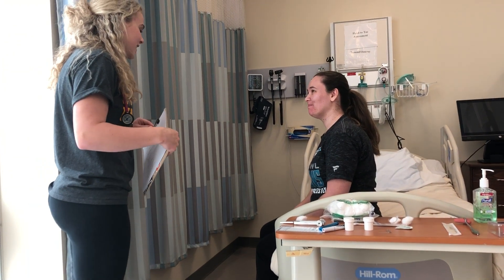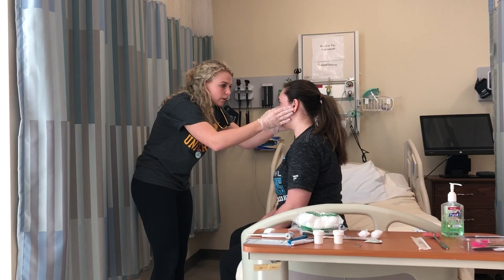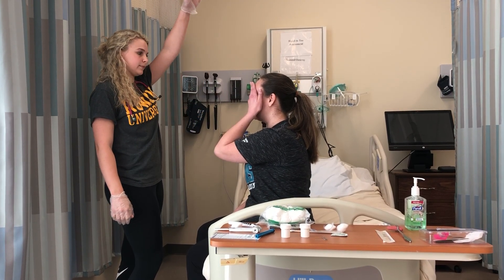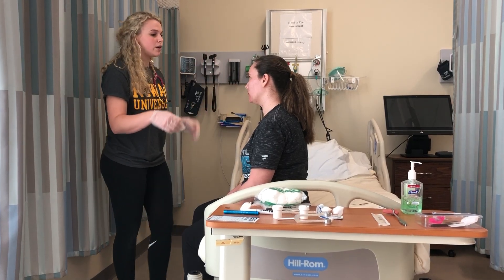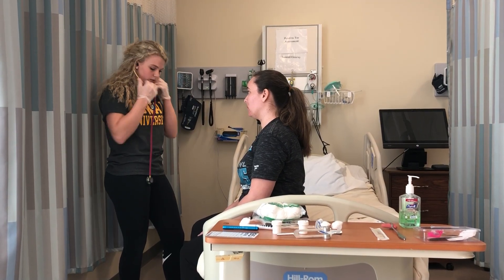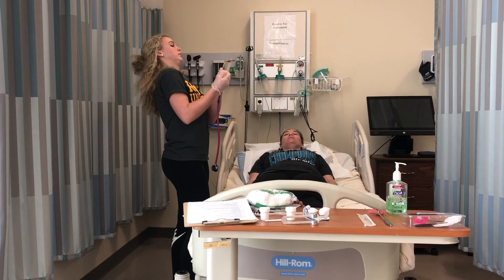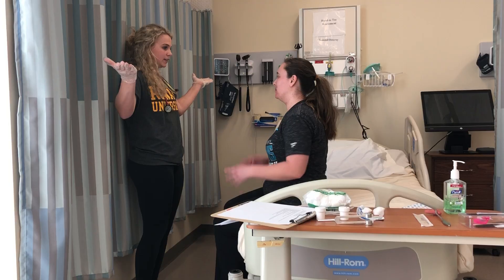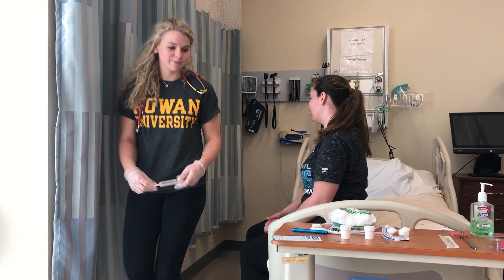Head to Toe Assessment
NUR 301 final practicum